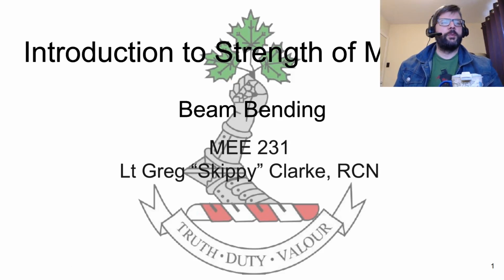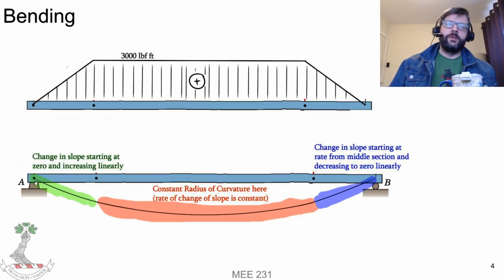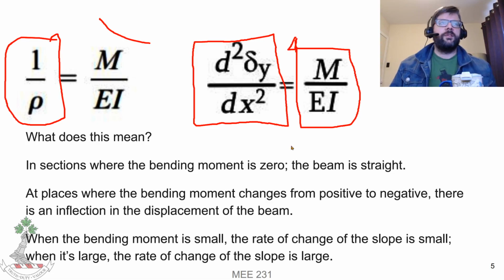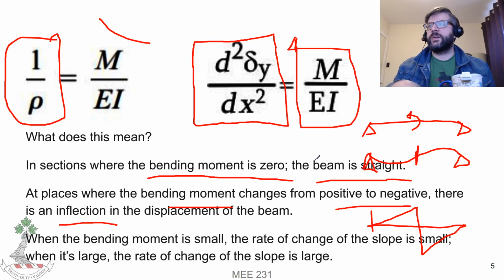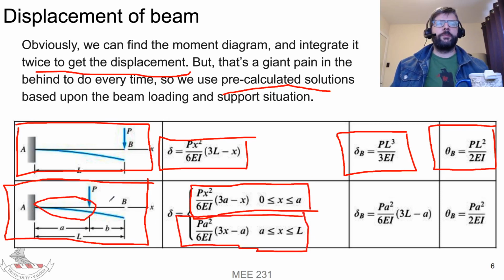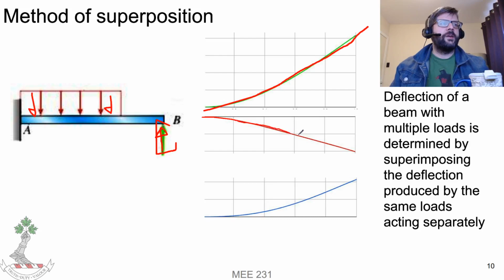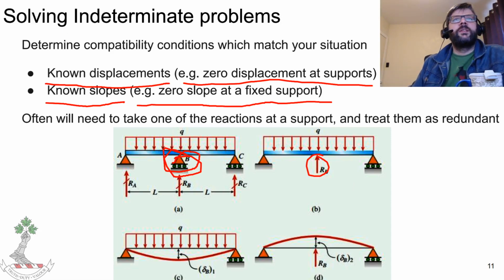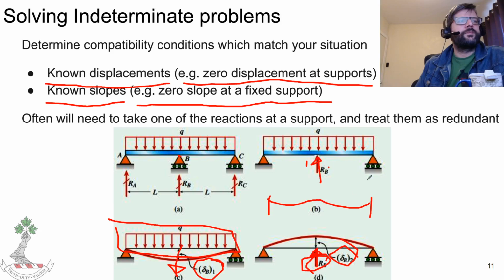Bending in Beams